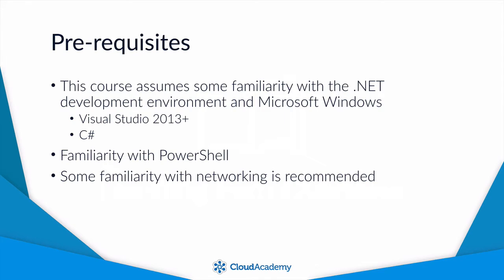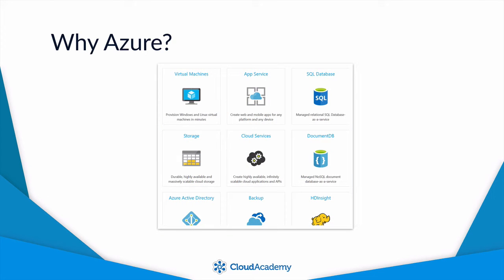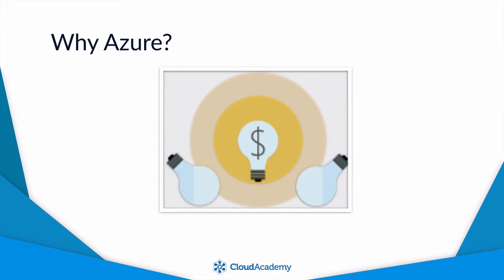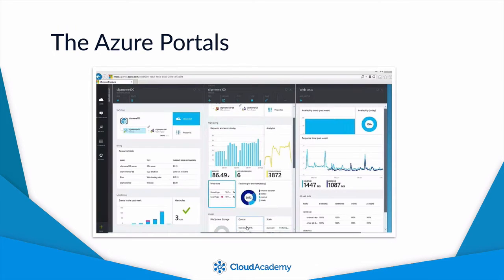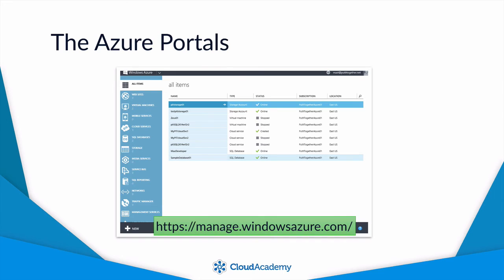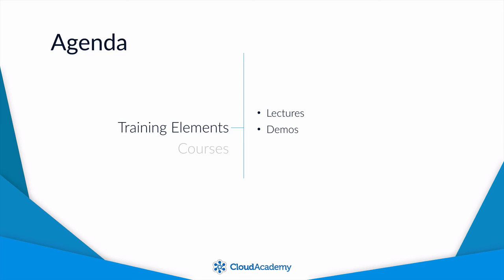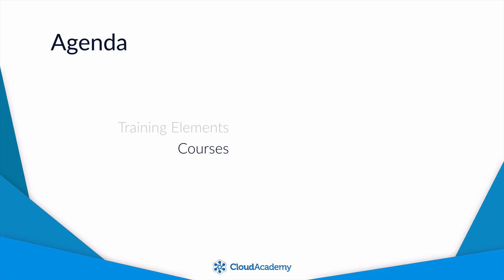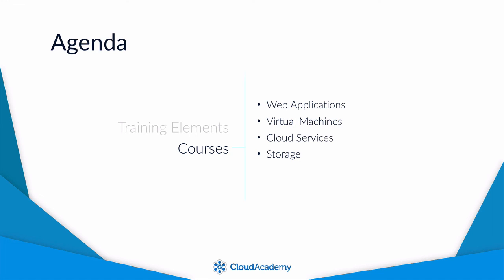Developing Microsoft Azure Solutions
For professionals who want to pass Microsoft's Azure 70-532–Developing Microsoft Azure Solutions Certification exam, you've come to the right place.

In this learning path, you will have the opportunity to work through all five key areas covered by the exam:

- Design and implement Web Apps (15‒20%)
- Create and manage virtual machines (20‒25%)
- Design and implement cloud services (20‒25%)
- Design and implement a storage strategy (20‒25%)
- Manage application and network services (15‒20%)
- Each course in this learning path covers one of the five areas listed above.

To watch the entire learning path Developing Microsoft Azure Solutions–70-532 Certification Prep (ARM)